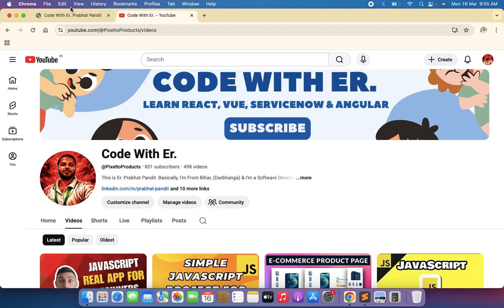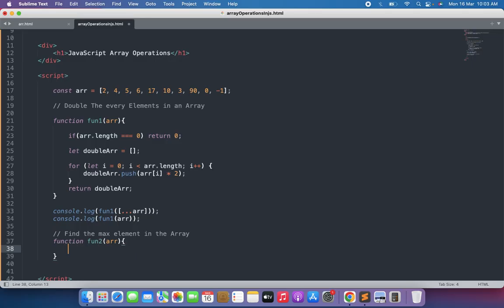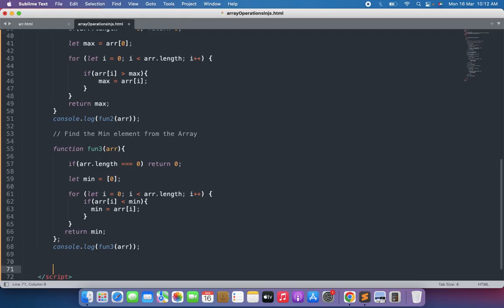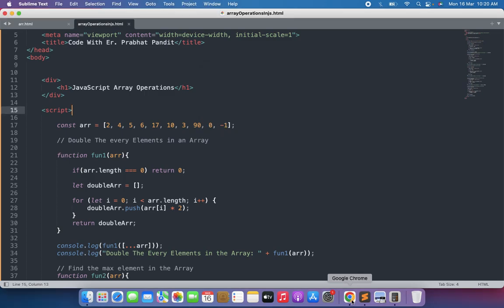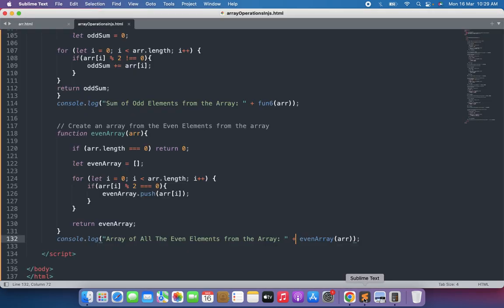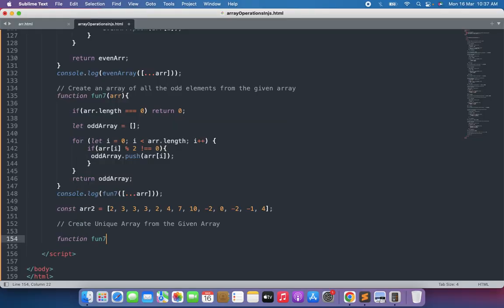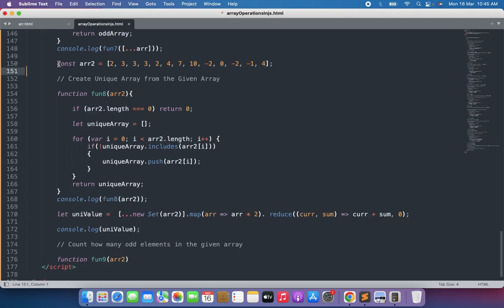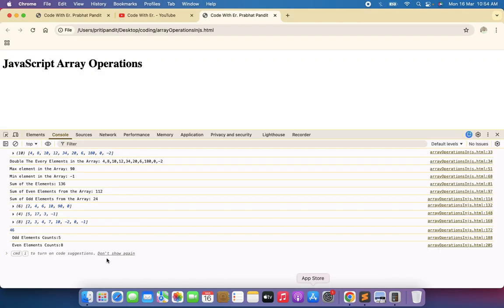10 JavaScript Array Operations Every Developer Should Know